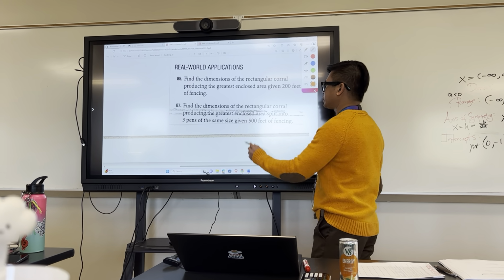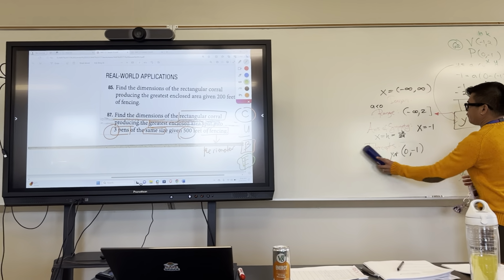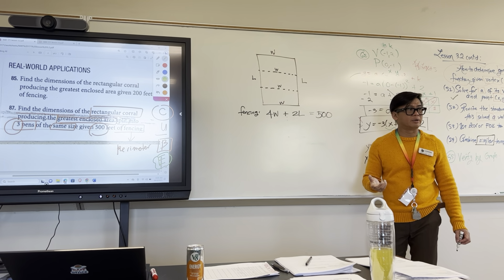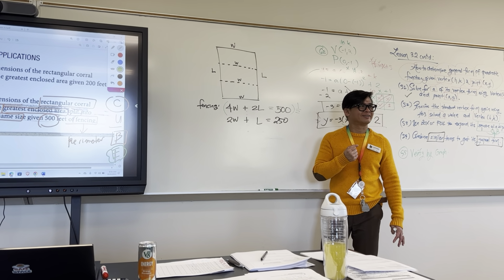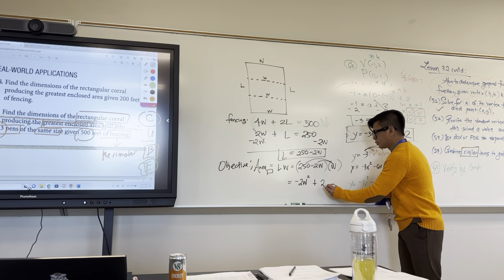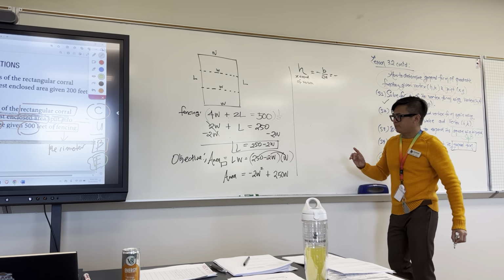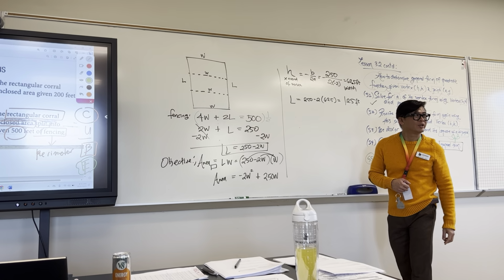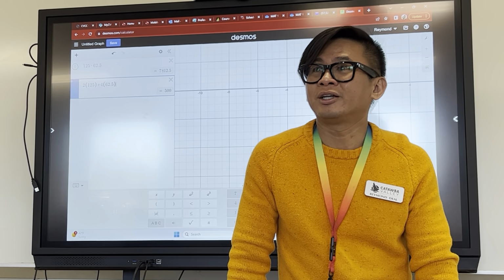MAT 171 Optimization Problem